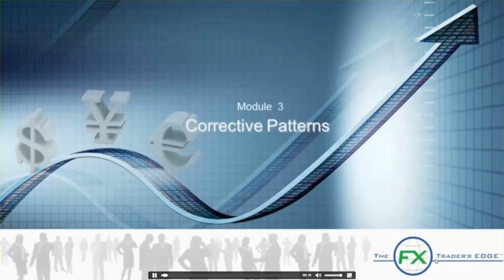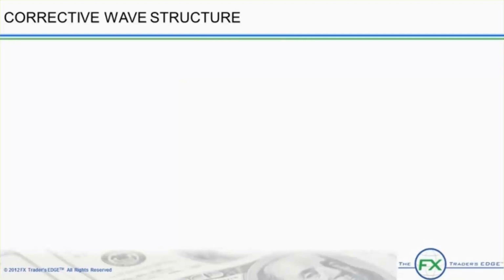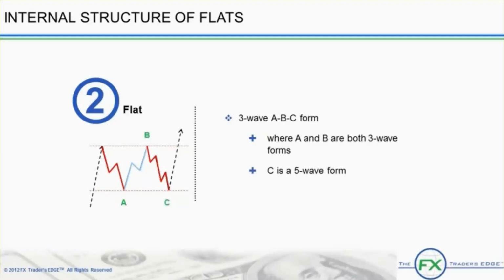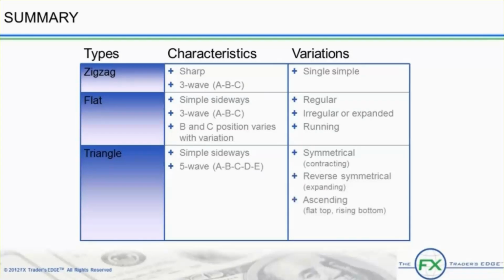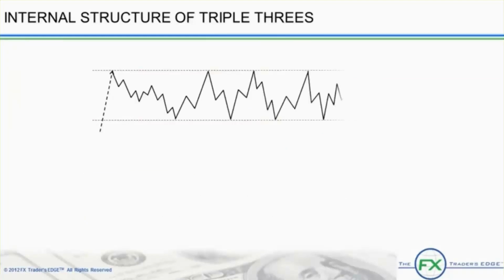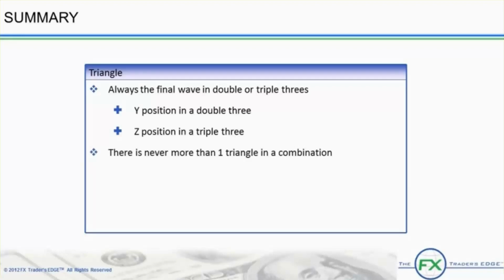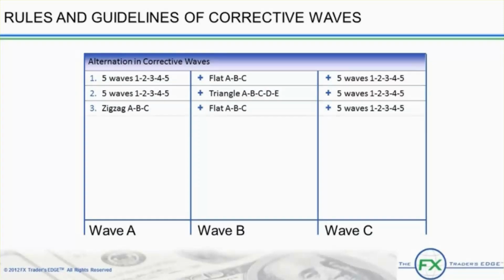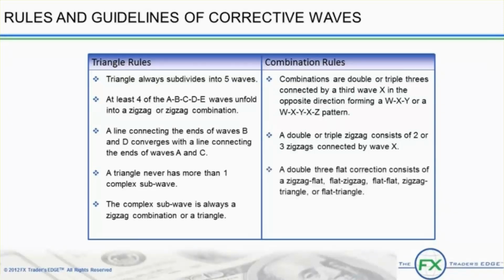The Ultimate Elliott Wave Theory | Part 5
By now, we have completed Elliott Basics and Impulsive Patterns.
In this learning object, we will learn about:
Corrective Wave Structure
Characteristics of Zigzags, Flats, Triangles, and Combinations
Rules and Guidelines of Corrective Waves.